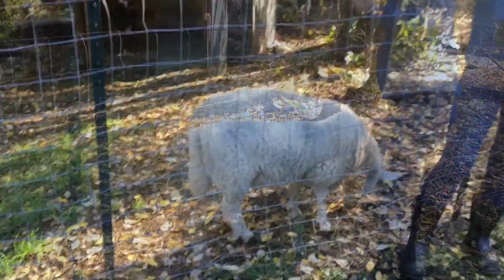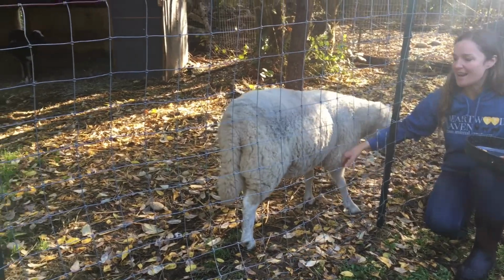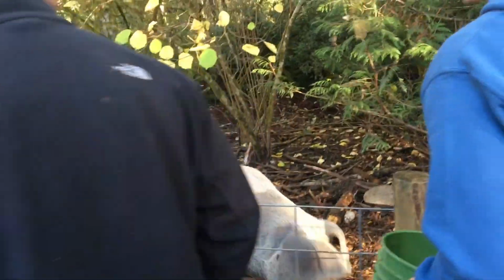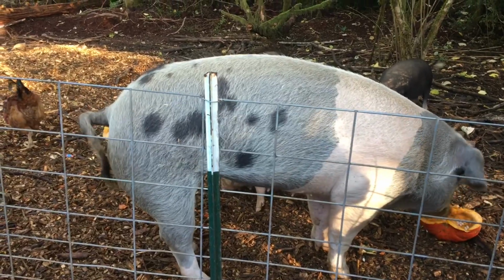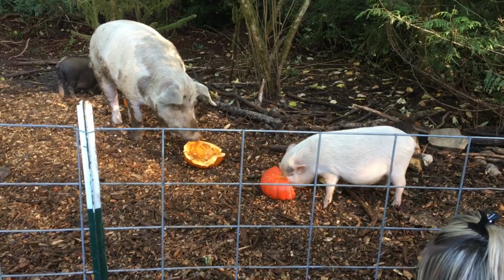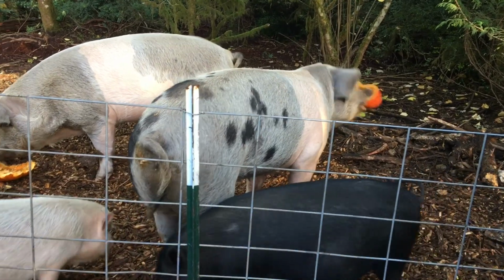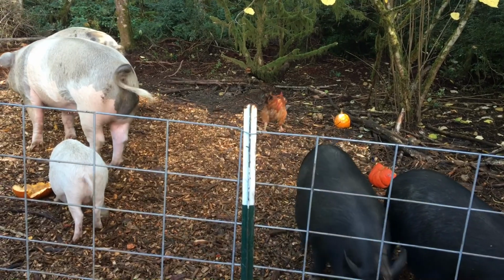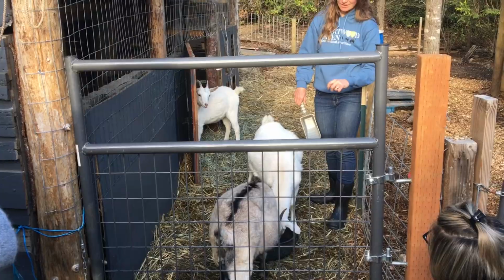Animal Sanctuary Visit Part 2: Sheep, Pigs, Goats